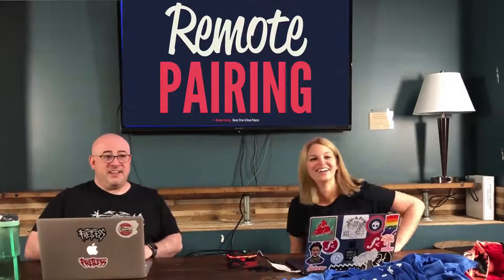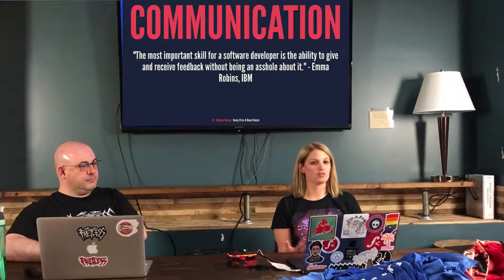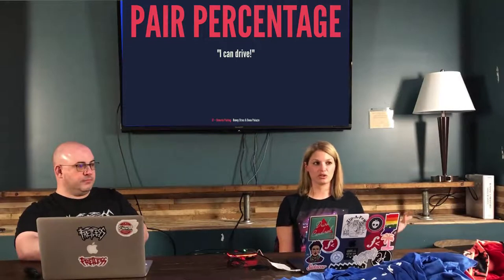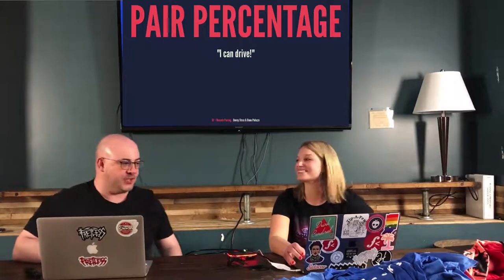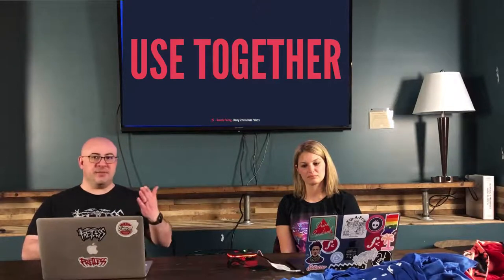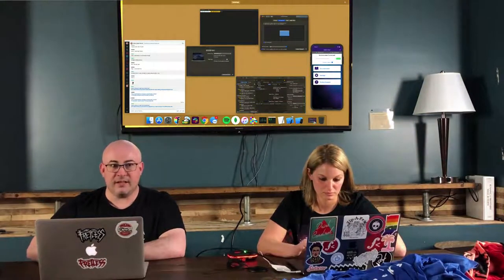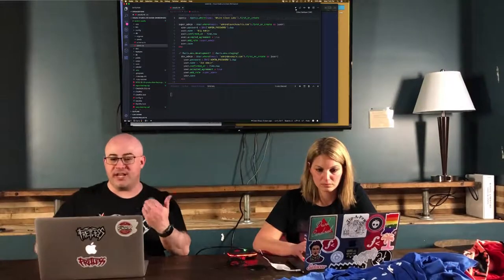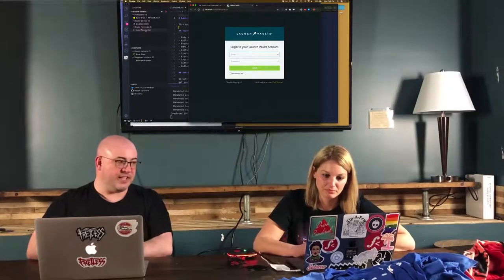Remote Pairing: Tools and Practices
Remote Pairing: Tools and Practices with Davey Strus and Dana Palazzo

The benefits of pair programming are well-documented—and accessible to even remote workers. In our workshop, we'll discuss tips, best practices, and tools we've used to pair efficiently, constructively, and enjoyably when working from different cities. This workshop is for any kind of developer—new, senior, or just curious!

Davey Strus is a partner and co-founder at Fretless, a web and mobile consultancy. He has taught numerous front-end and full-stack coding bootcamps and is known to sing the blues from time to time.

Dana is a web and mobile app developer at Fretless. She completed an immersive full-stack program through General Assembly after changing careers. Dana is one of the organizers of Hoosier Women in Tech, a member of the board of the Indiana University Credit Union, and Secretary of the Board of Public Works for the City of Bloomington. When she’s not coding or serving on a board, she’s usually cooking food or talking about it.